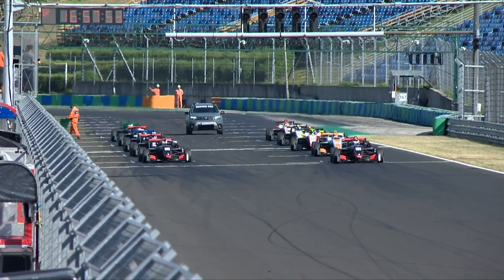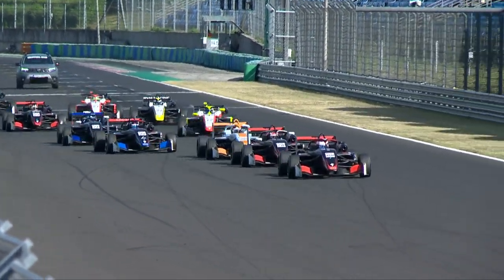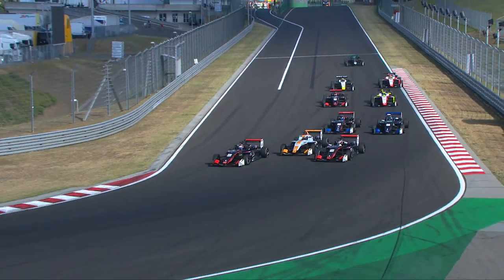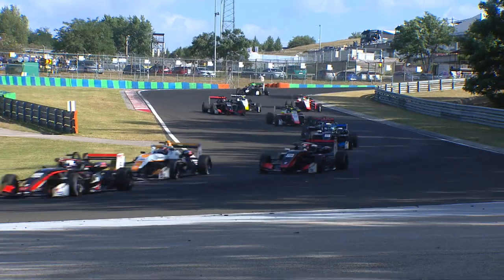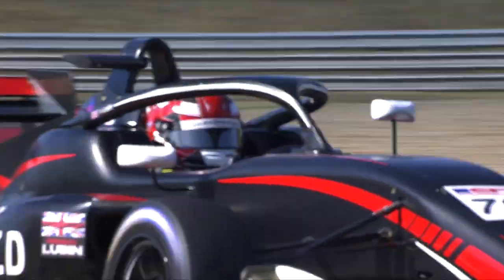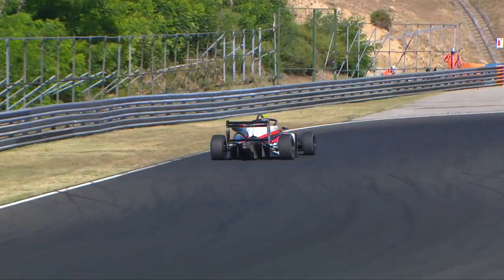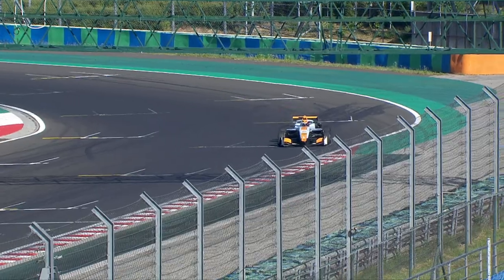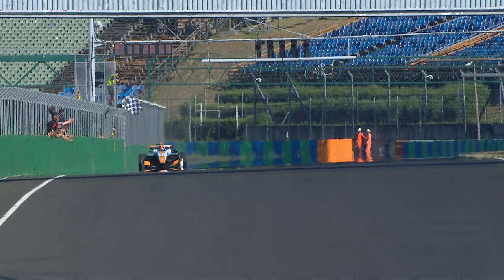Euroformula Open 2022 ROUND 5 HUNGARY - Hungaroring Race 1 Highlights